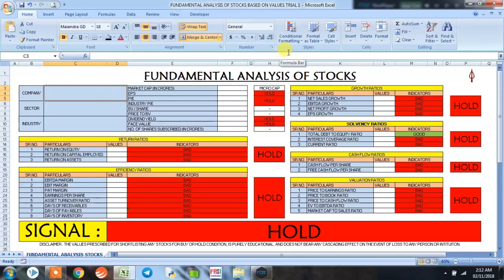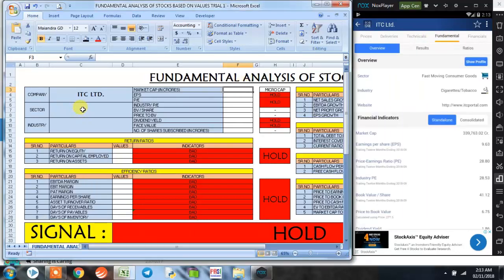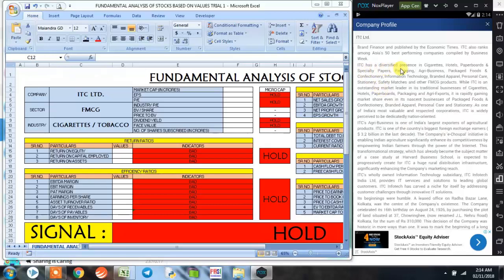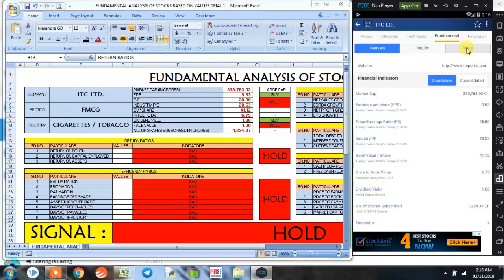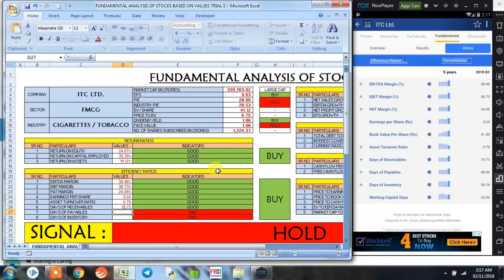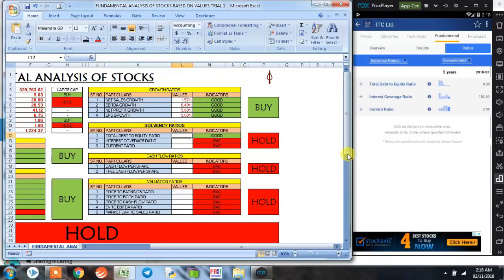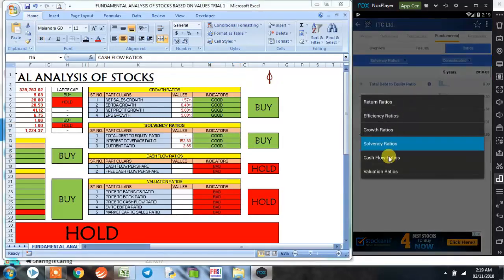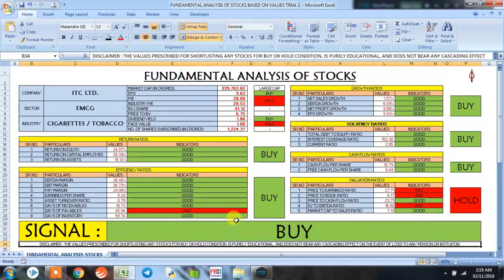How good is fundamental analysis of ITC LTD.